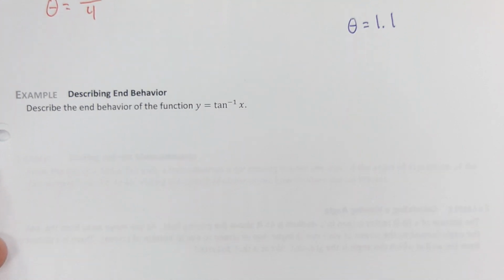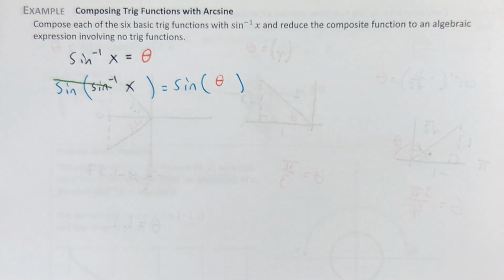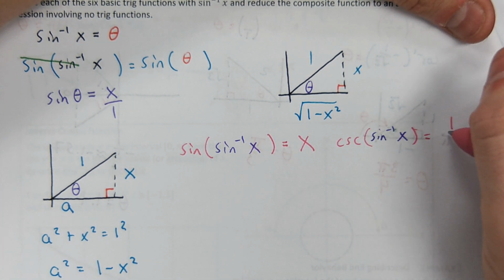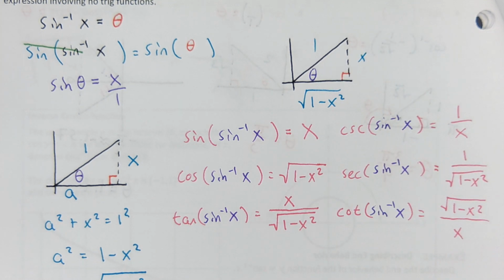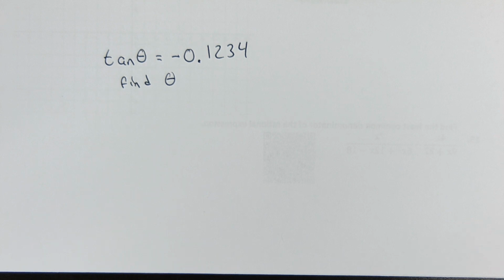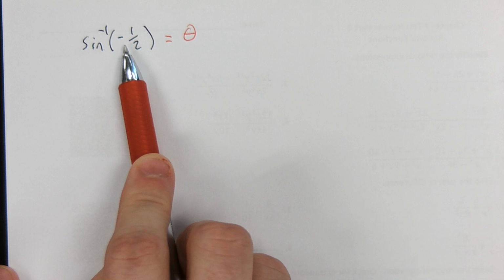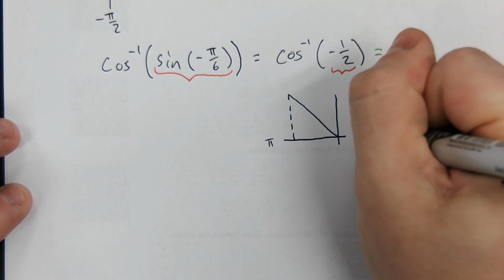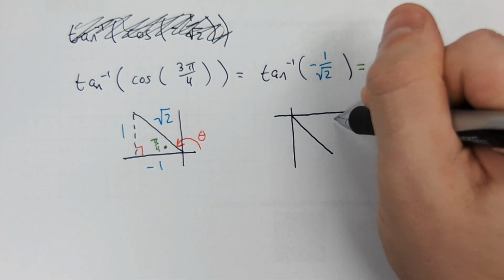Section 4.7B - Inverse Trig Functions